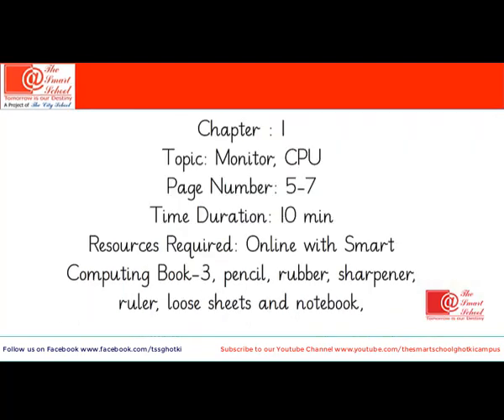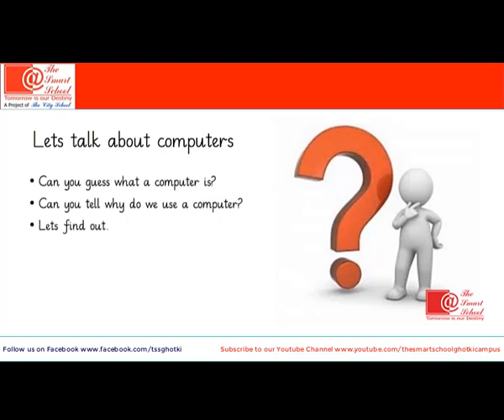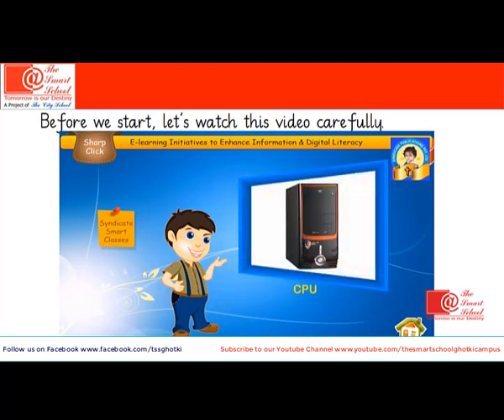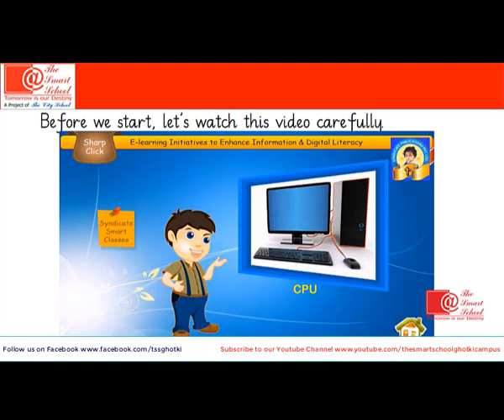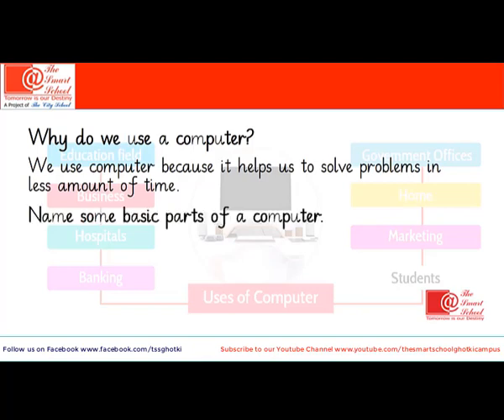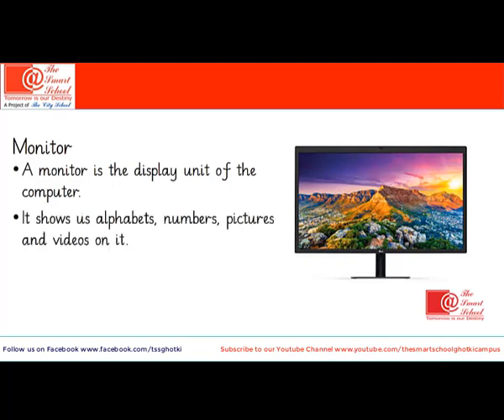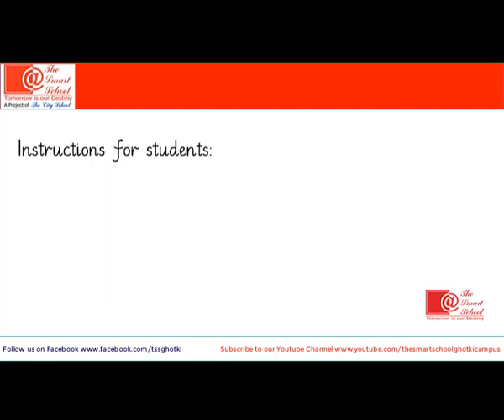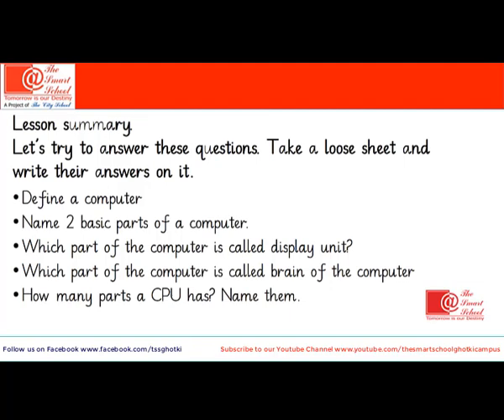Chapter 1. Computer Fundamental and Devices | Class 3 | The Smart School Ghotki Campus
Monitor and CPU
Chapter 1
Computer Fundamental and Devices
Class 3